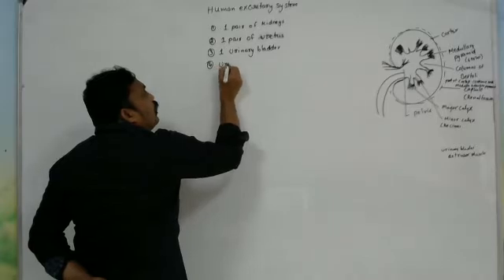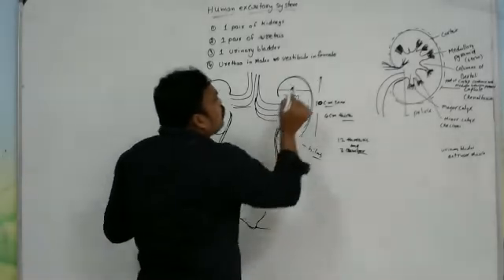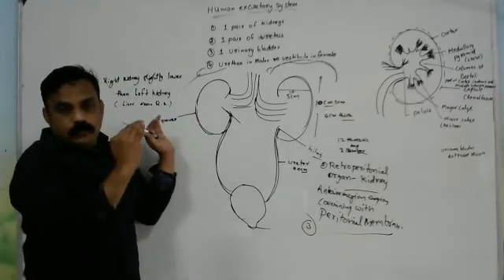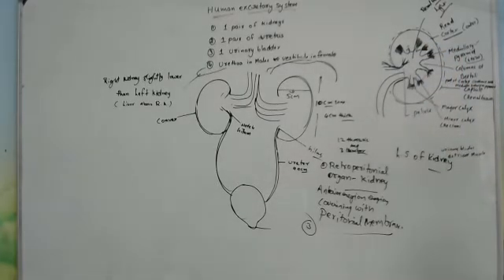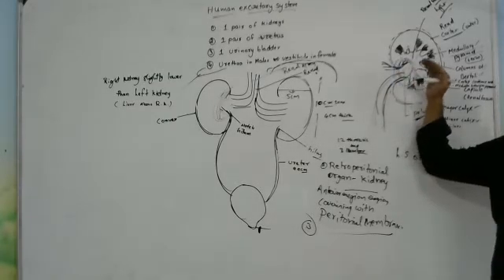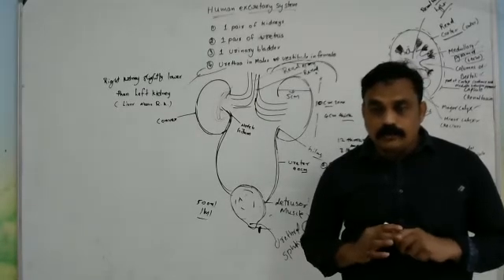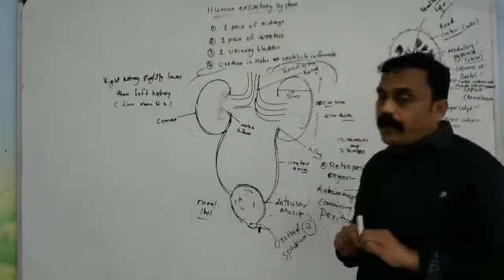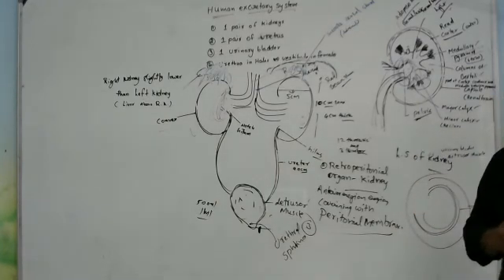BIOLOGY XI SHYAMSUNDER SIR EXCRETARY SYSTEM OF HUMAN BEING 15 JULY 2021